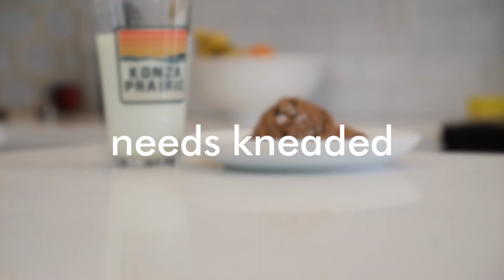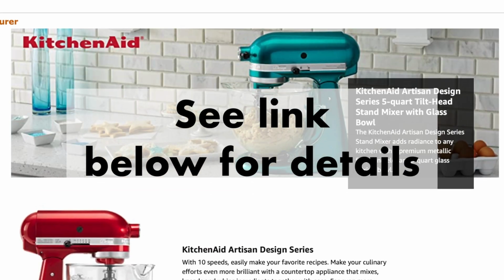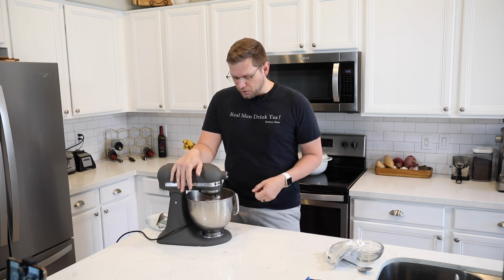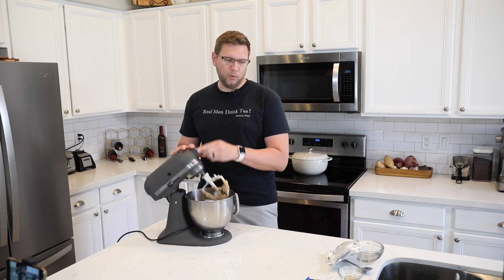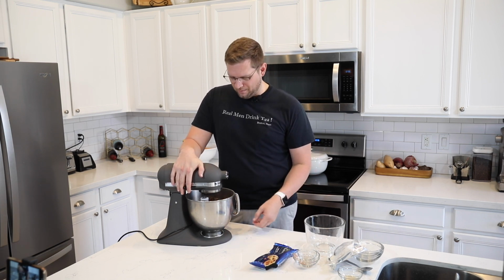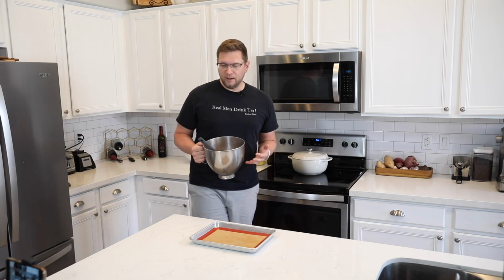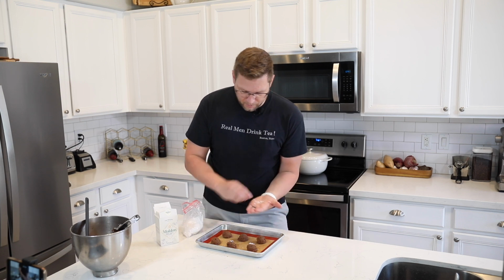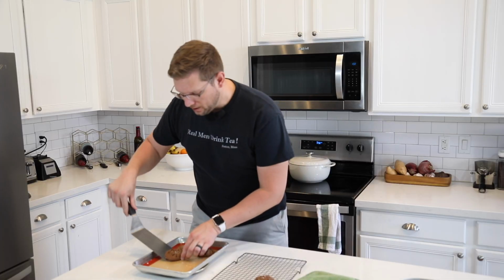Salted Double Chocolate Cookies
Have you ever wondered if chocolate chip cookies could be improved? The answer is a definite yes with this recipe for salted double chocolate chip cookies!

Make portioning cookies easy with this cookie scoop...

Add depth to this cookie by adding this flaky salt...

For more of the food you knead in your life or follow needs kneaded on social media.